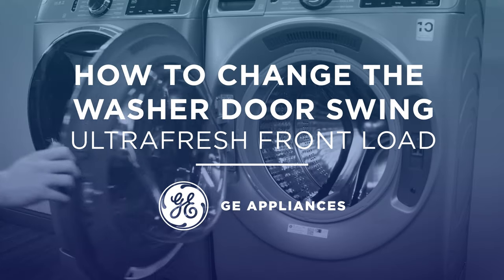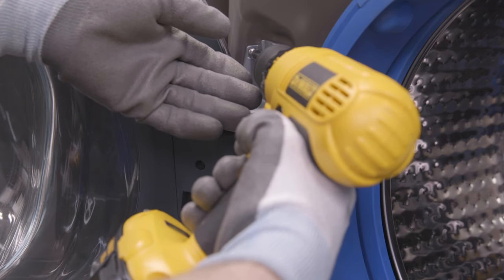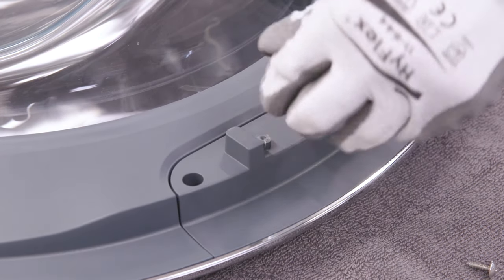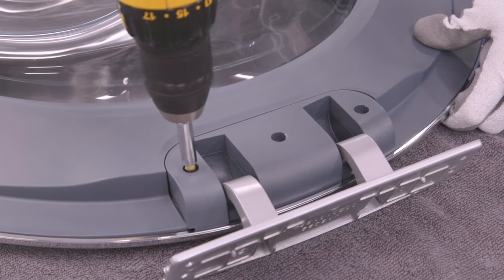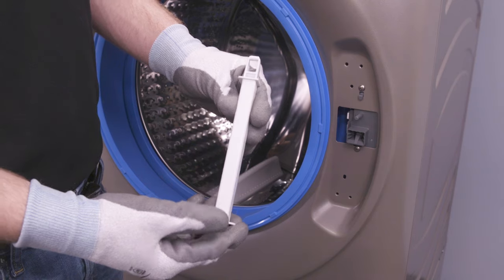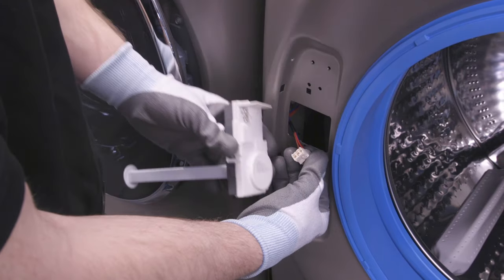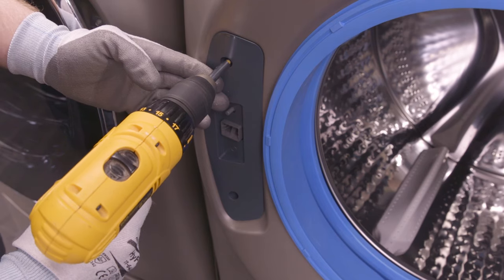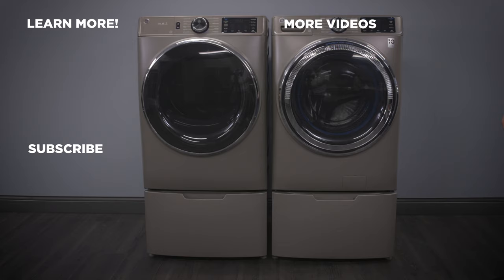UltraFresh Front Load: How to Change the Washer Door Swing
A step by step walk through on how to properly reverse the door on the GE Ultra-Fresh Front Load washers.

GFW850SPNRS, GFW850SPNDG, GFW850SSNWW, GFW650SPNSN, GFW650SSNWW, GFW550SPNDG, GFW550SSNWW, GFD85ESPNRS, GFD85ESPNDG GFD85ESSNWW, GFD65ESPNSN, GFD65ESSNWW, GFD55ESPNDG, GFD55ESSNWW